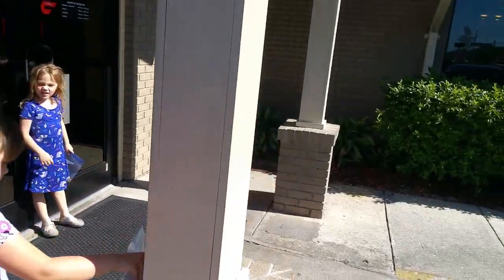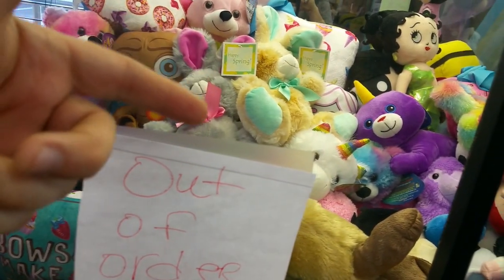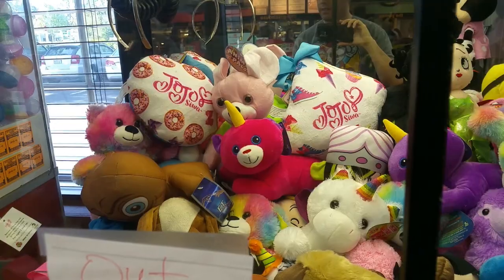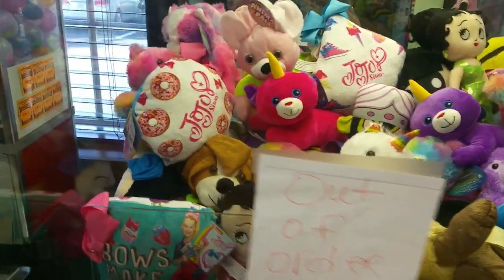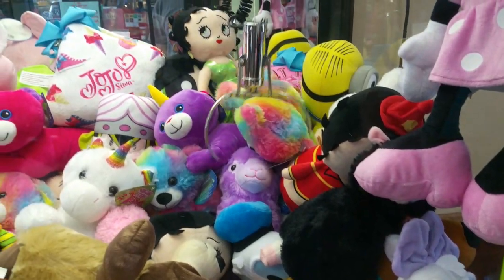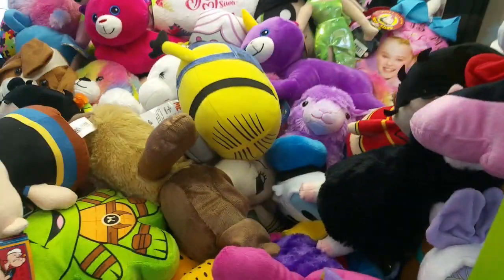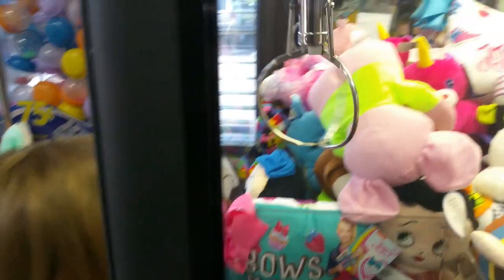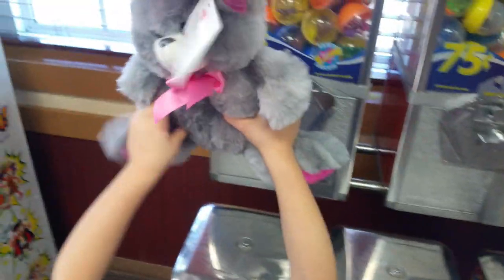Broken Claw Machine (Can We Win Any Prizes?) Out Of Order GamerGreen Arcade Game Room Crane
Broken claw machine, can we win any prizes?  We played the out of order GamerGreen Arcade game room crane machine.  Can we win any prizes?  If you even see a broken claw machine, give it a try, sometimes it still works.  We still won a ton of prizes from the out of order claw machine.  We even won some GamerGreen from the game room prize crane.